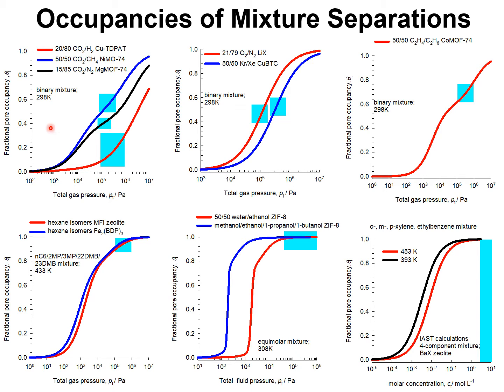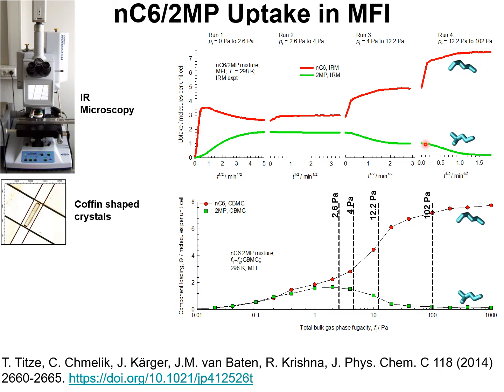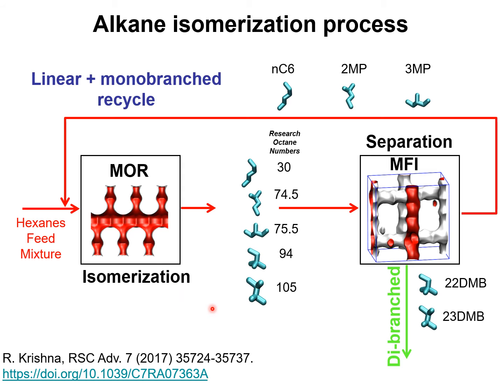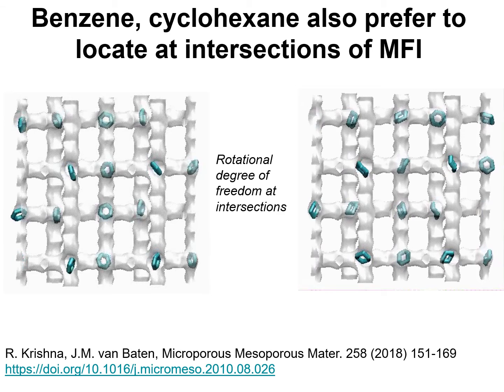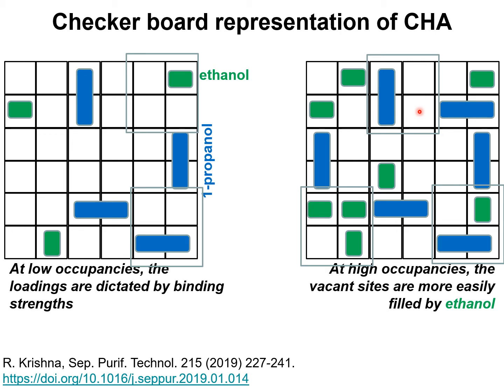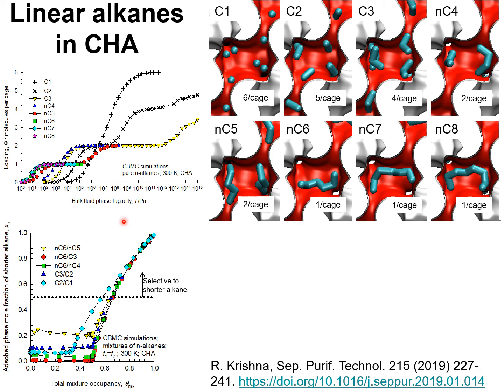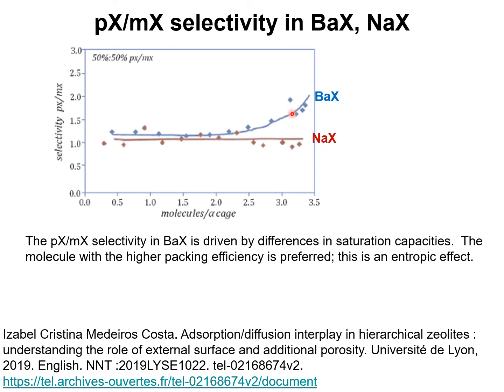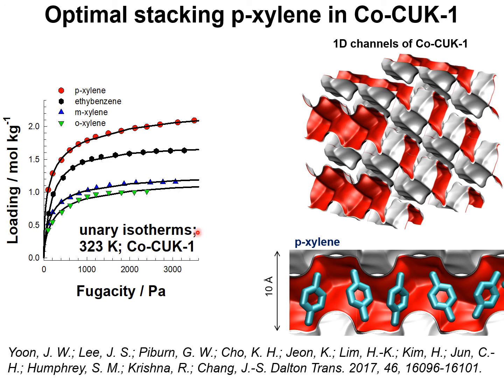Packing Effects in Mixture Adsorption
Separations of mixtures of xylene isomers, alkane isomers, linear alkanes, and linear alcohols using micro-porous crystalline adsorbents such as zeolites and MOFs are often carried out under conditions in which the pores are nearly saturated with guest molecules. Such separations are often dominated by factors other than the relative binding strengths of the constituents; the component that is preferentially adsorbed under pore saturation conditions is often the guest molecule that has the higher saturation capacity, and packs more efficiently within the microporous channels. Higher saturation capacities, and packing efficiencies, arise from a wide variety of factors such as (a) smaller size, (b) shorter length, (c) smaller footprint, (d) commensurateness of molecular configuration with channel geometry. A common characteristic of all these separations is that at low fractional pore occupancies, less than about 0.5 the separations are dominated by differences in binding strengths. At fractional pore occupancies larger than about 0.6, the separations become increasing influenced by differences in saturation capacities. Remarkably, at pore saturation, the component that packs more poorly is virtually excluded from the adsorbent.  Statistical thermodynamics, and the Boltzmann expression for the entropy S = k ln(W) is used to quantify and rationalize the influence of packing efficiencies, and the phenomena of selectivity reversals.